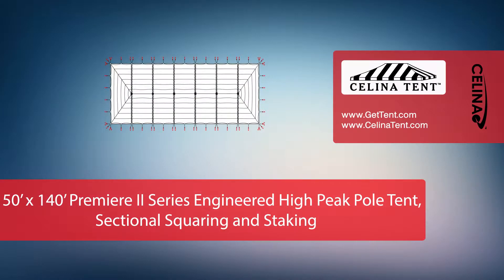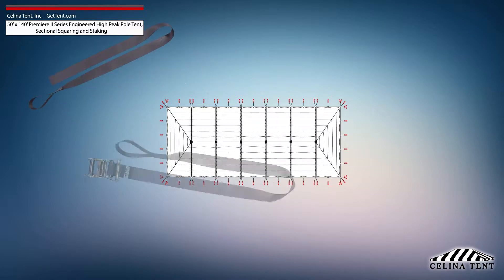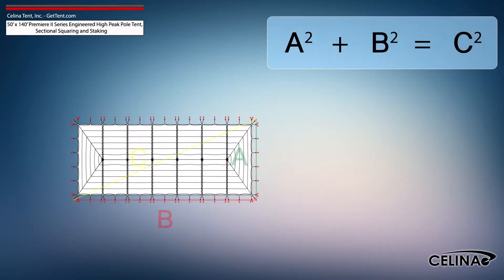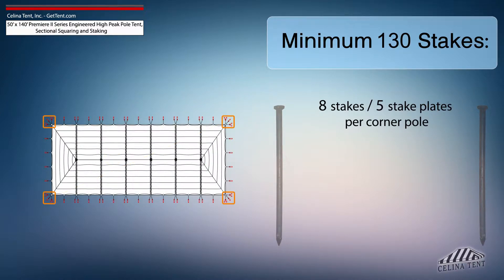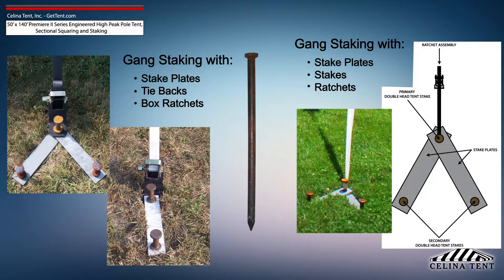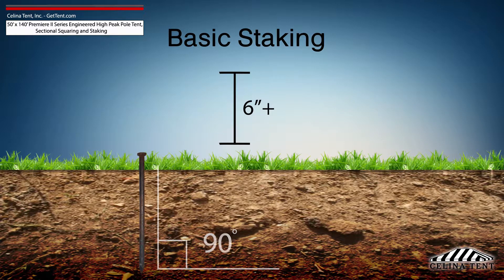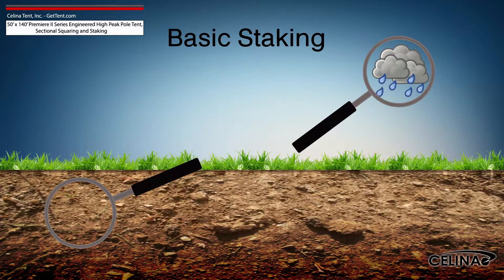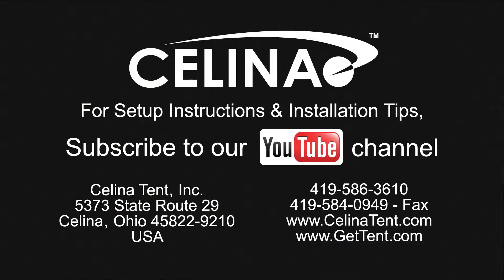50' x 140' Sectional Premiere II Series High Peak Pole Tent Staking and Squaring